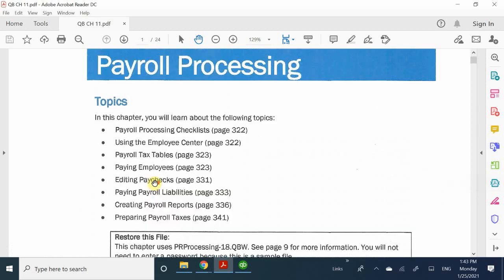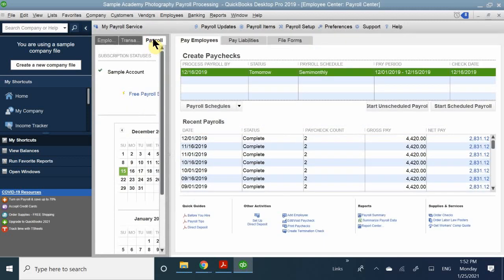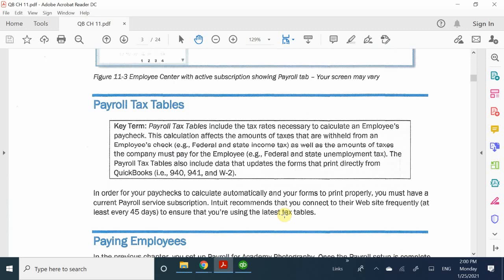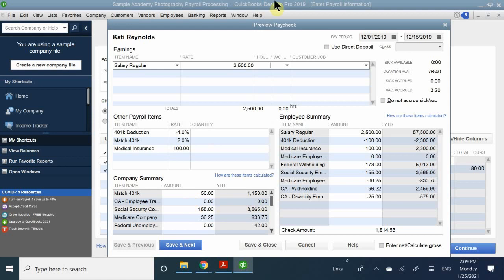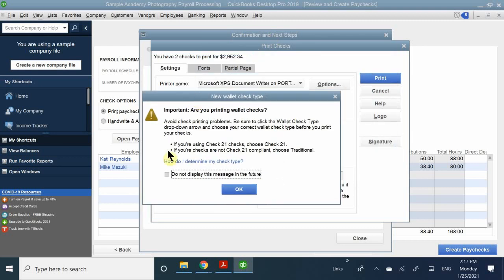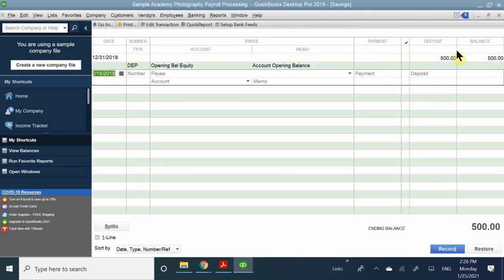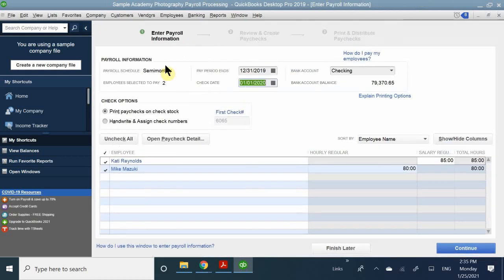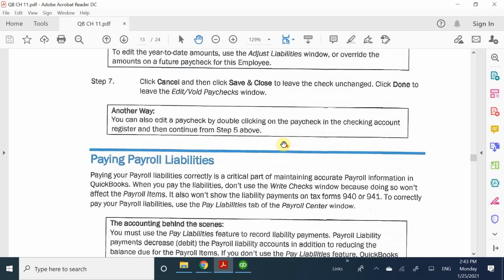PM QB 1.4 CH 11 PAYROLL PROCESS P1